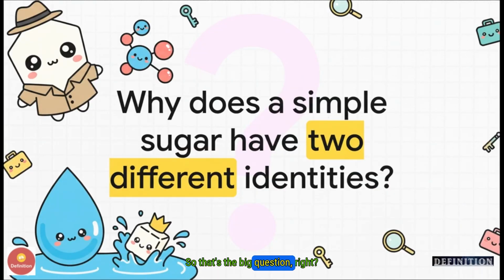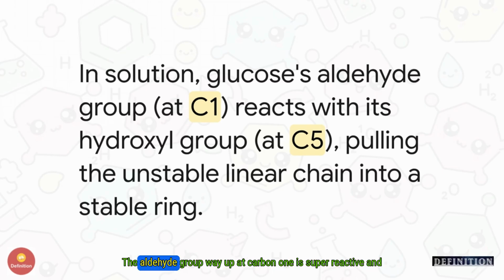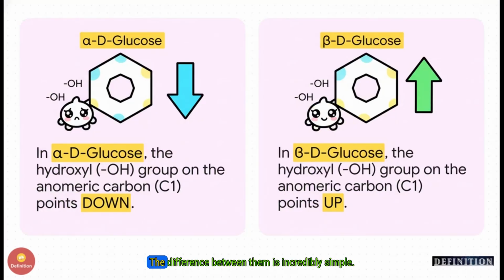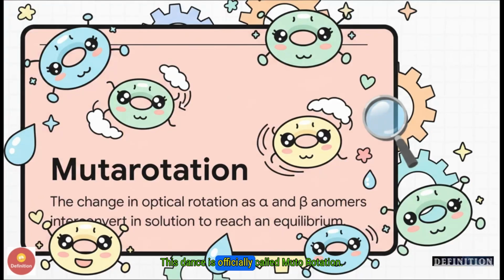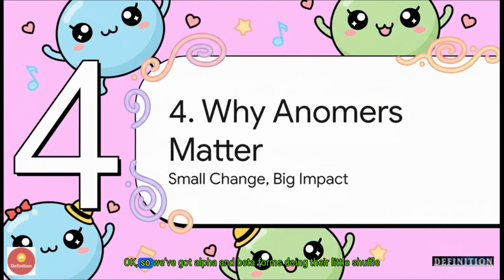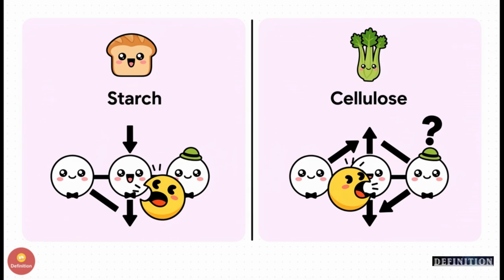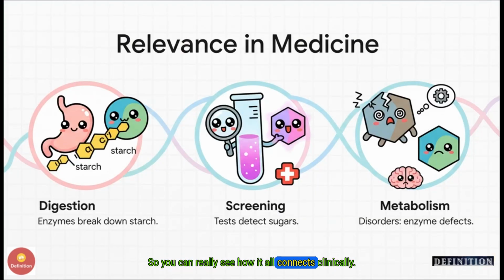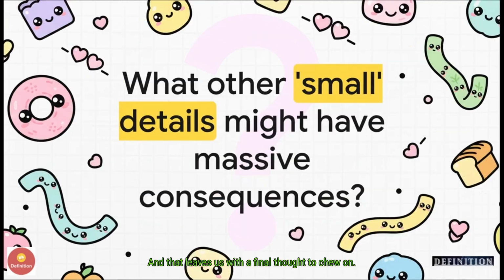Anomers & Mutarotation | α & β Forms of Sugars Explained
Welcome to this Biochemistry Lecture on “Anomers & Mutarotation”, two of the most important concepts in carbohydrate stereochemistry.
This session explains how ring formation creates α- and β-anomers, how mutarotation occurs in solution, and why these concepts matter in biochemistry, enzymology, and clinical testing.

Perfect for MBBS, BDS, Nursing, Pharmacy, and NEET PG students.

📘 In This Lecture, You Will Learn:
1️⃣ What Are Anomers?

Anomers are a special type of stereoisomer that differ ONLY at the anomeric carbon (the carbon that becomes the carbonyl carbon during ring formation).

When a sugar cyclizes:

Aldoses → form hemiacetal rings (pyranose or furanose)

Ketoses → form hemiketal rings

🎯 The newly formed chiral carbon is the ANOMERIC CARBON.

2️⃣ α-Anomer vs β-Anomer (VERY High Yield)

Using D-glucose as the example:

α-D-Glucose → OH on anomeric carbon points down (opposite side of CH₂OH)

β-D-Glucose → OH on anomeric carbon points up (same side as CH₂OH)

👉 This single difference makes them anomers, not epimers.

3️⃣ Mutarotation – The Interconversion

When sugars dissolve in water, α and β forms interconvert through the open-chain structure.

Process:

α-D-glucose ⇌ open chain ⇌ β-D-glucose

Rotation of plane-polarized light changes until equilibrium is reached

Final mixture:

36% α

64% β

Trace open-chain form

Equilibrium specific rotation for D-glucose = +52.7°

🎯 Mutarotation occurs in all sugars with a free anomeric carbon.

4️⃣ Sugars That Do NOT Undergo Mutarotation

Sugars without a free anomeric carbon → non-reducing sugars
Examples:

Sucrose (anomeric carbons of glucose & fructose are locked)

Trehalose

These sugars cannot open into linear form → no mutarotation.

5️⃣ Clinical & Biochemical Importance:

Glucose measurement in labs depends on mutarotation

Reducing vs non-reducing sugars are identified via anomeric carbon

Enzymes are anomer-specific:

α-amylase acts only on α-glycosidic bonds

Lactase acts on β-1,4 bond in lactose

Glycogen & starch: contain α-1,4 and α-1,6 bonds

Cellulose: contains β-1,4 bonds (humans cannot digest)

Harper’s Illustrated Biochemistry

Lippincott’s Illustrated Reviews: Biochemistry

Voet & Voet – Biochemistry

Devlin – Textbook of Biochemistry

anomers,
alpha and beta glucose,
mutarotation,
anomeric carbon,
carbohydrate stereochemistry,
reducing sugars,
nonreducing sugars,
pyranose and furanose,
glucose ring structure,
biochemistry lecture,
u satyanarayana biochemistry,
lehninger mutarotation,
mbbs biochemistry,
sugar chemistry made easy,
optical rotation,
open chain structure glucose,
alpha vs beta anomers